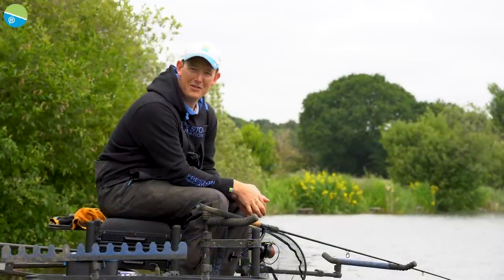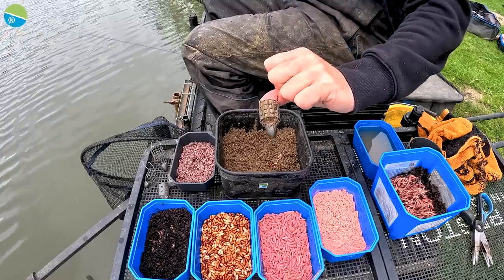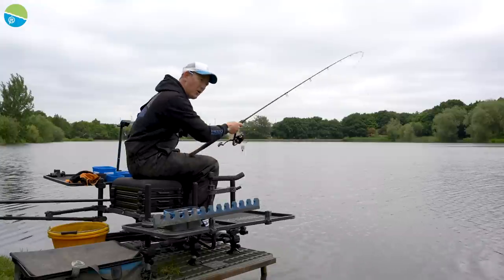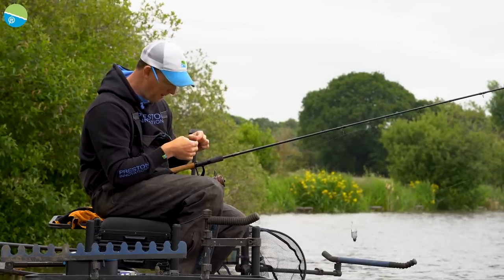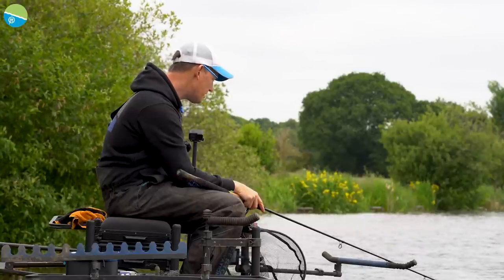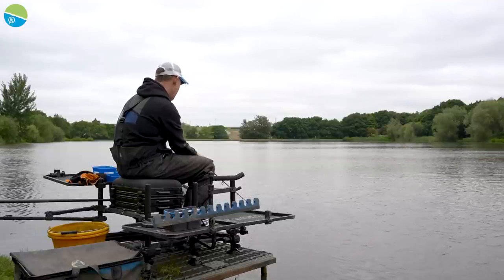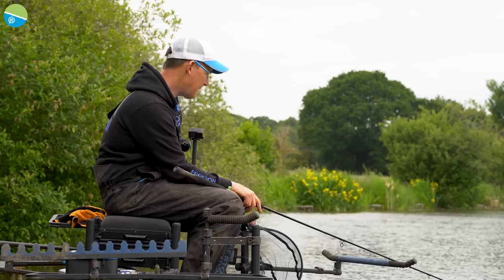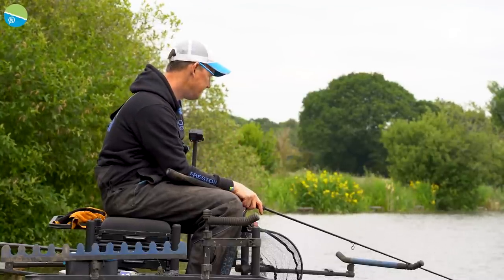Feeder Choice SIMPLIFIED! | Are You Choosing The Right Feeder? | Lee Kerry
The art of feeder fishing has evolved massively over the past decade, but when it comes to choosing the right feeder for the situation it can be extremely confusing! We recently joined two time Feedermaster champion Lee Kerry to run through the feeders he chooses and when he chooses to use them. This will simplify your feeder fishing and put more fish in your net!